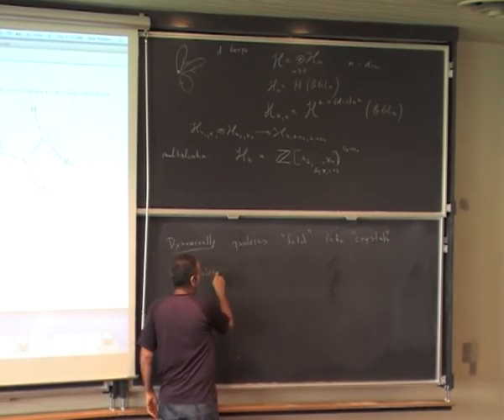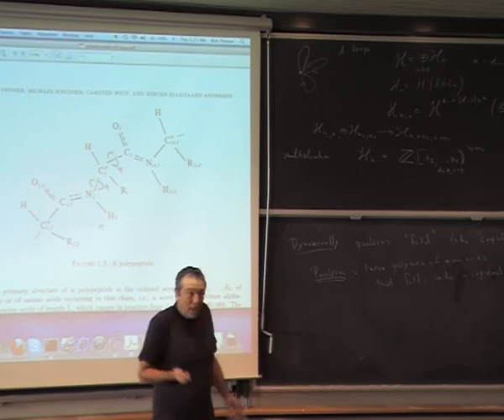Robert Penner: Moduli Space Techniques in Computational Biology (part 2 of 7)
Make sure to watch this talk in high quality.

This talk is part of a series of talks taking place during the opening of the Aarhus University based research centre "Centre for Quantum Geometry of Moduli Spaces". This and other talks are available for download in full quality on the centre webpage

In this talk professor Robert Penner discusses various aspects of computational biology from the viewpoint of geometry. This video is part 2 of 7.